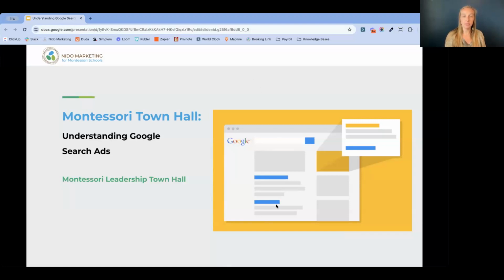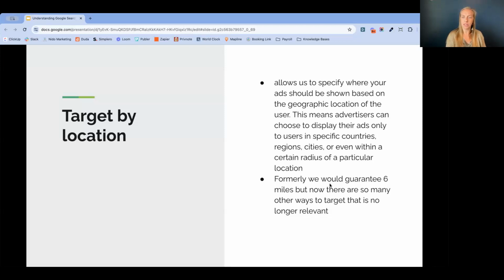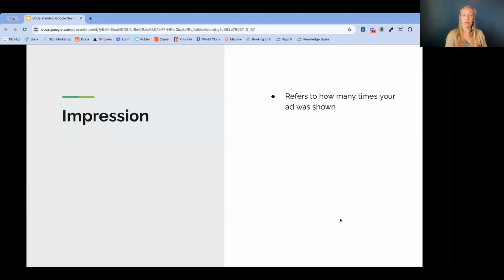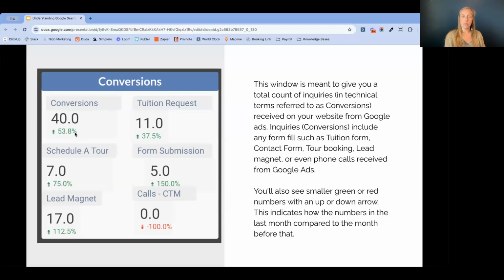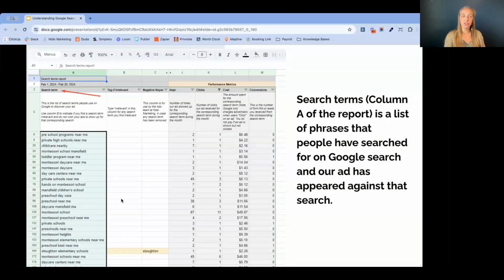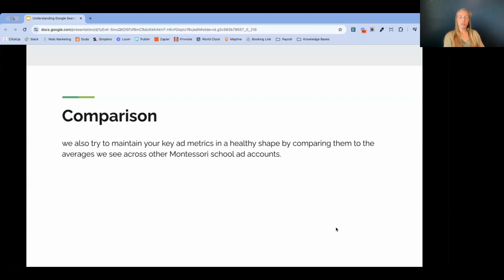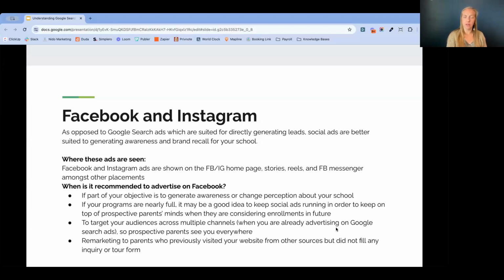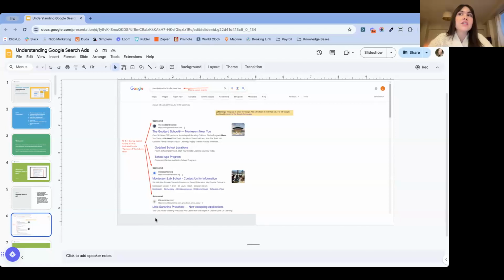Montessori Town Hall: Understanding Google Search Ads